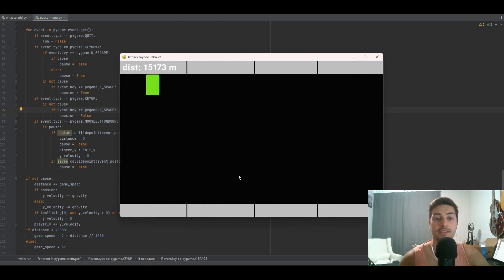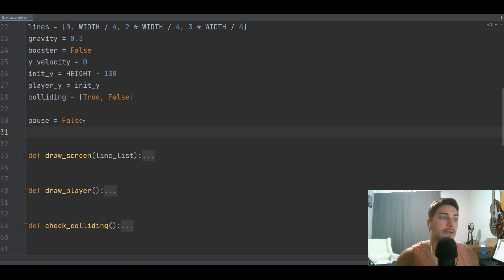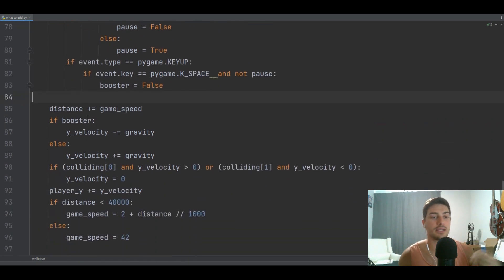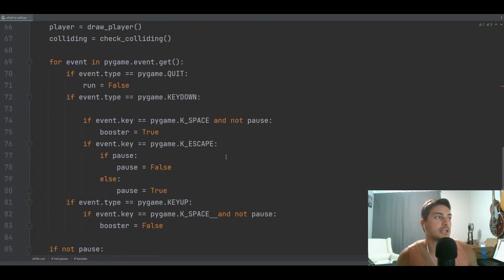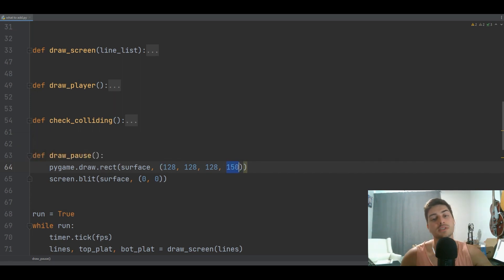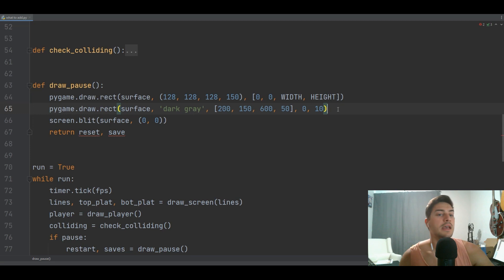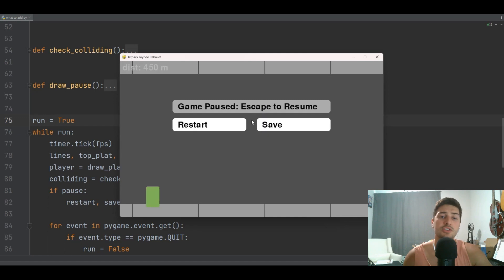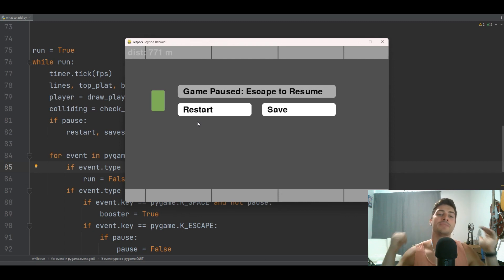How to Make a Pause Menu in PyGame with Python!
Pygame is the most common GUI package in Python for developing games, and while it is easy to learn and easy to use, there are a lot of functionalities that are not built-in automatically so you will want to learn to do them yourself!

One of the most important examples of this type of functionality is the pause menu. It will allow you to suspend the game state while maintaining progress and scores!

Dale Topley
Philip Nunez